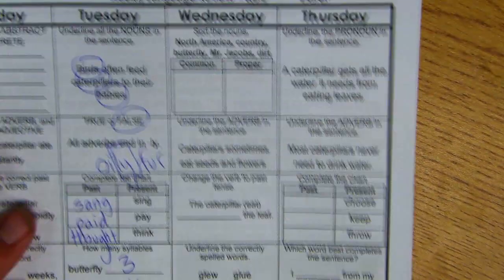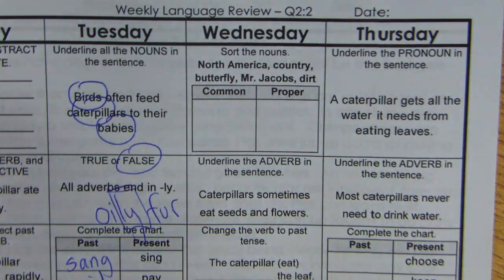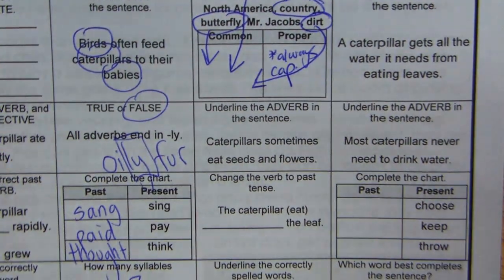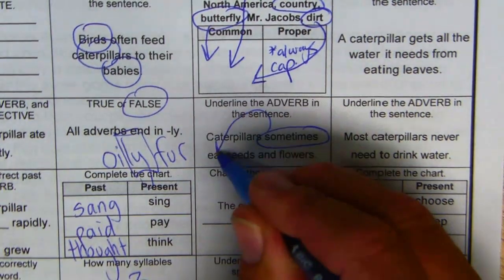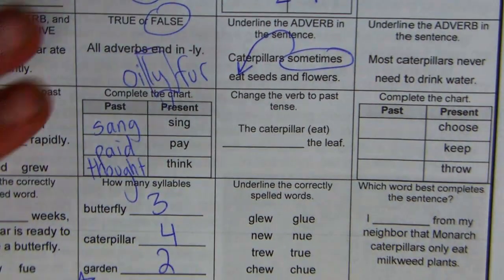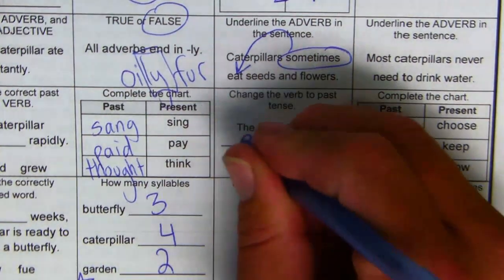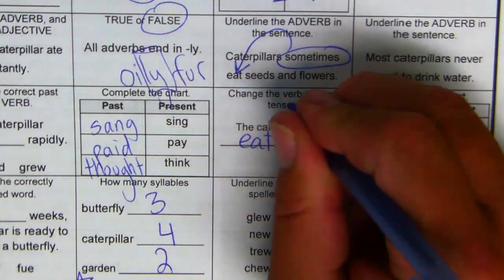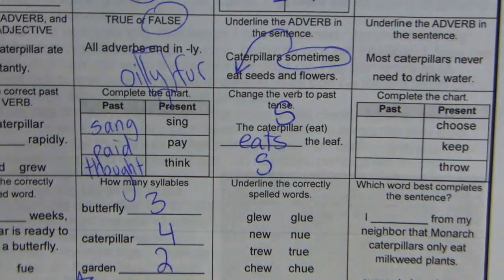Q2:2 Wednesday Language Review - Subject Verb Agreement and Plural Form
#3 is "ate" not "eats"